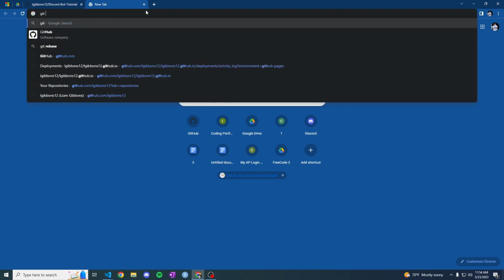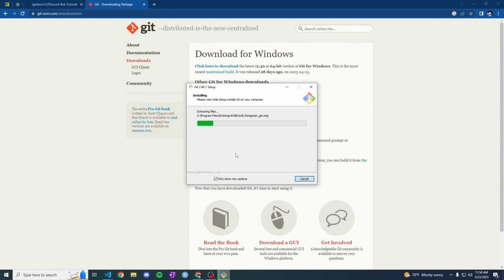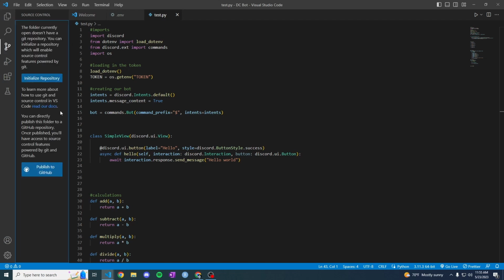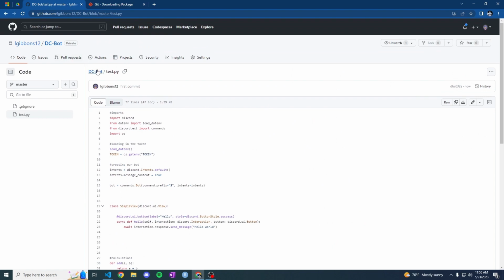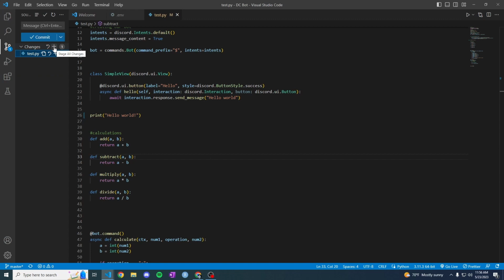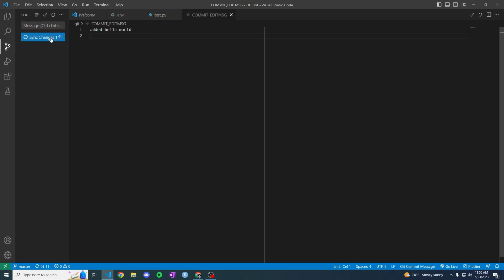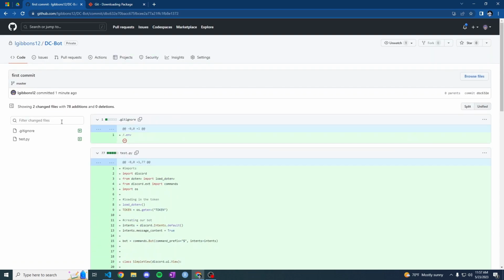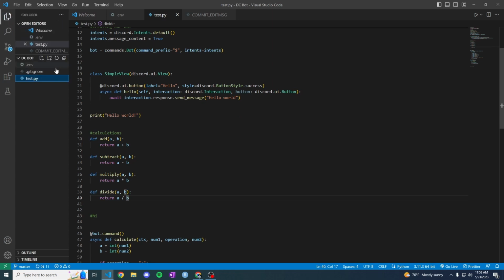How To Make a Discord Bot #5: GIT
This video shows you how to download GIT, a management tool that helps keep track of changes to your code!